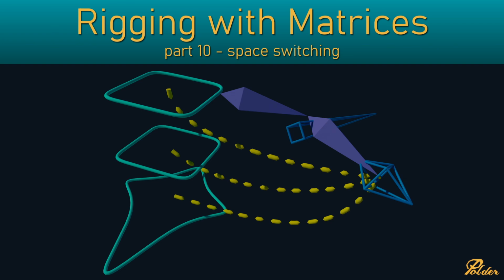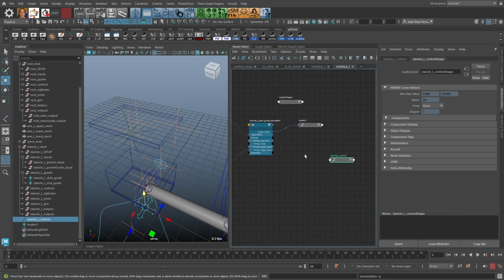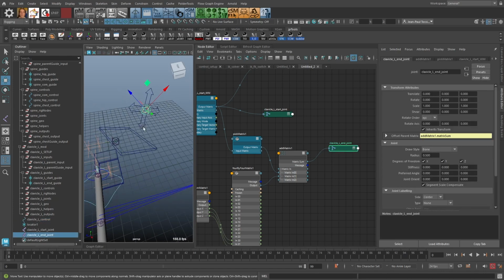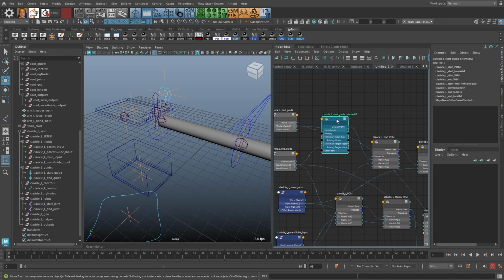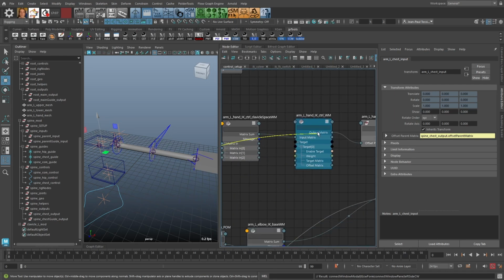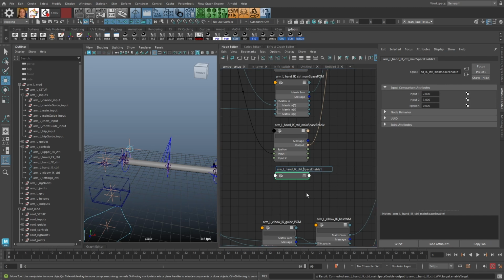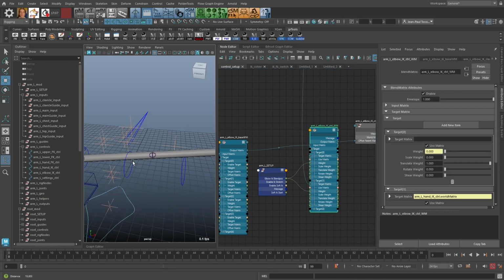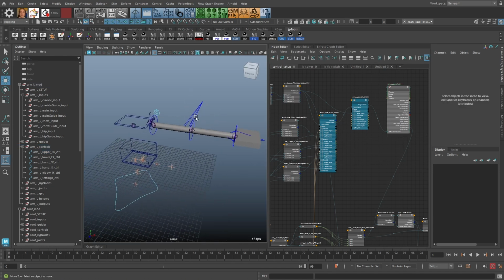rigging with matrices - part10 - space switching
In this episode space switching capability is added to the ik and fk controls. And a barebone spine control module (hip, chest and COM controls only) and simple but effective clavicle module are added as well to have something to space-switch to.

00:00:00 introduction
00:00:47 simple spine module construction
00:10:09 clavicle module construction
00:32:20 add length lock to clavicle
00:40:05 fix double global scaling on clavicle
00:53:49 hand IK space switching
01:19:30 elbow IK space switching
01:36:15 FK space switching